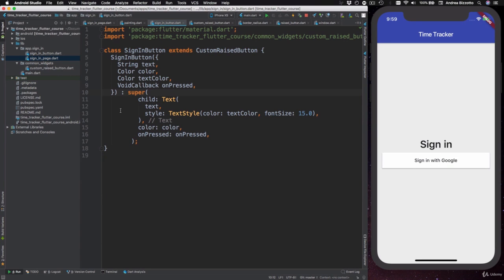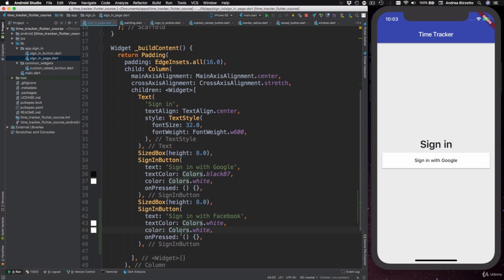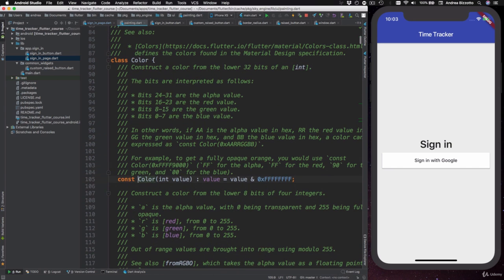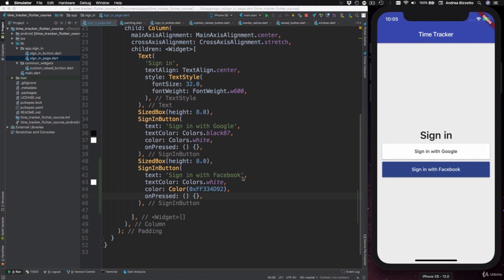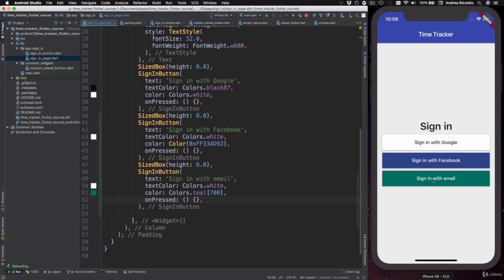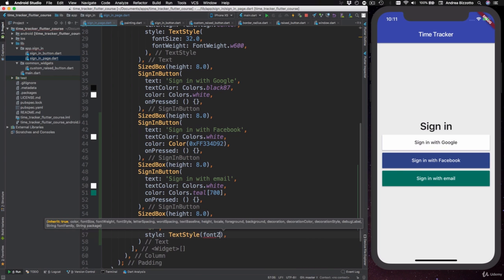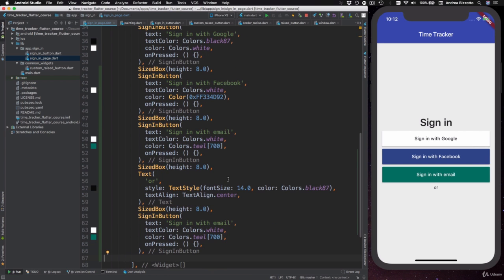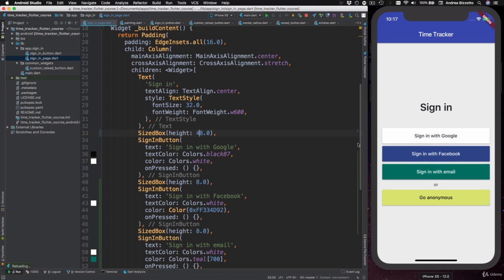105 Adding the remaining buttons